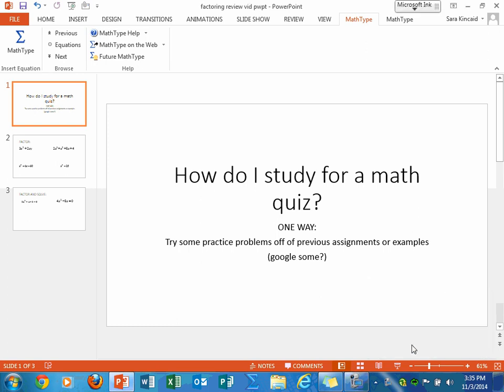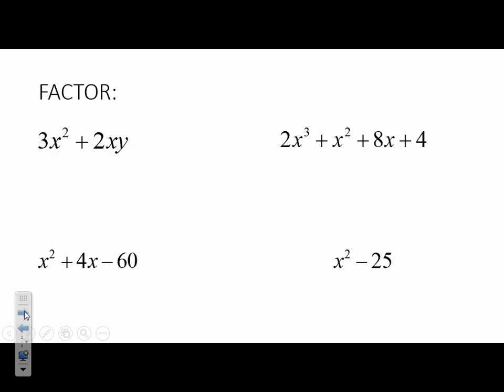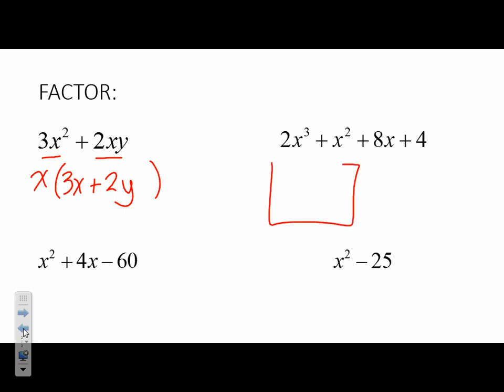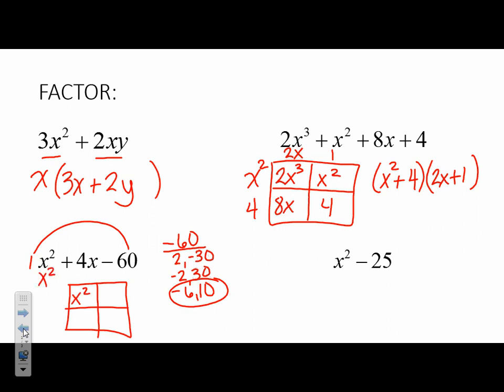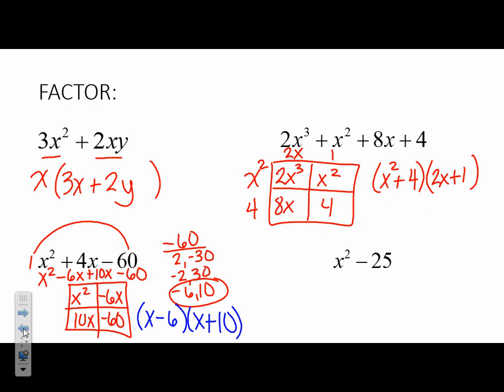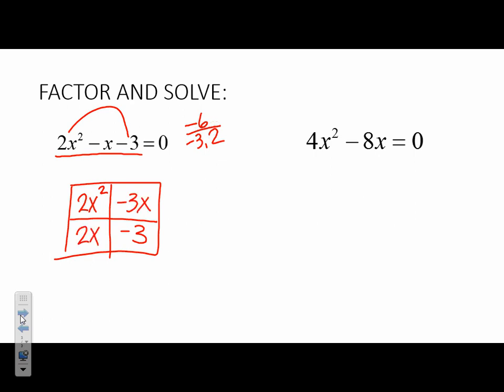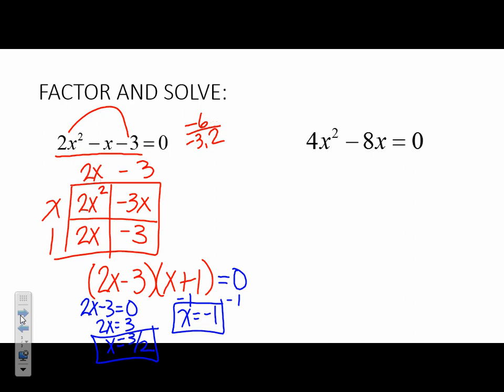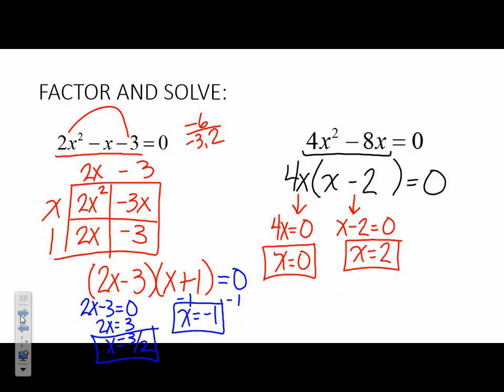factoring and solving review vid